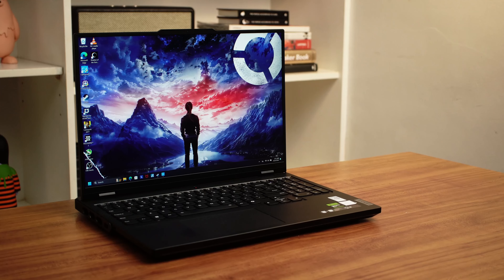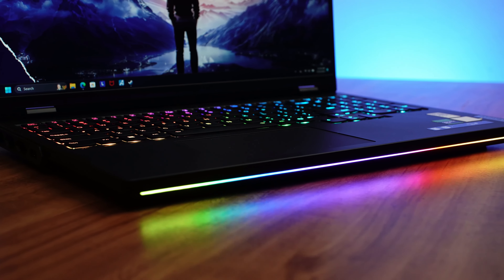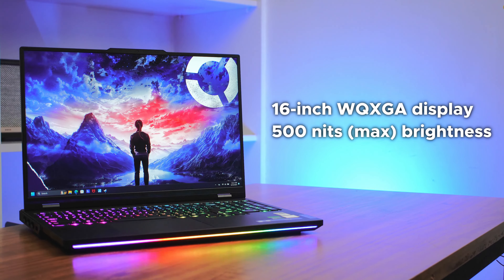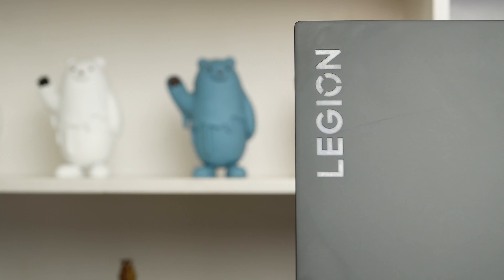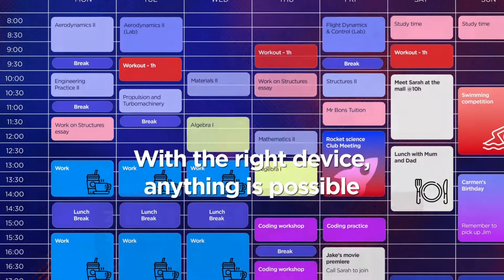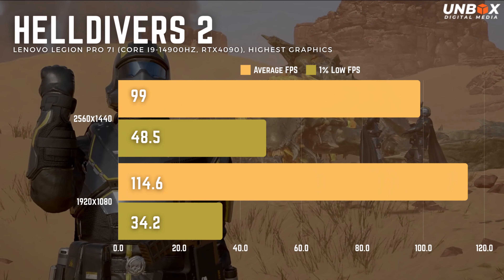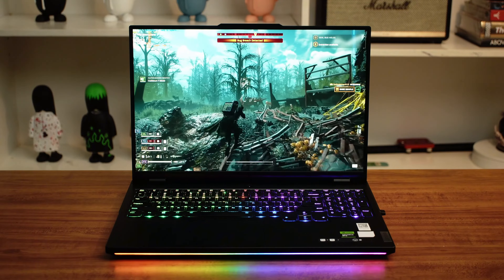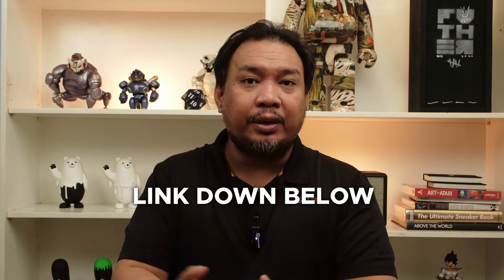This is the most OP laptop for gaming in 2024 | Lenovo Legion Pro 7i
The Lenovo Legion Pro 7i is probably the most insane gaming laptop we've tried this year. It has everything you can ever want, including an overpowered 14th-generation Core i9-14900HX processor and NVIDIA RTX 4090 laptop GPU. But just how good is this laptop for gaming?